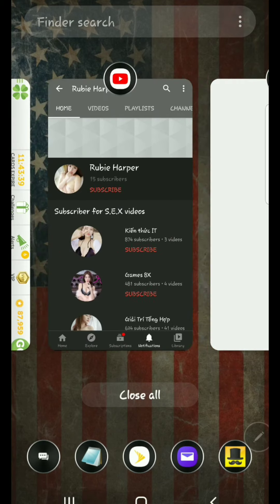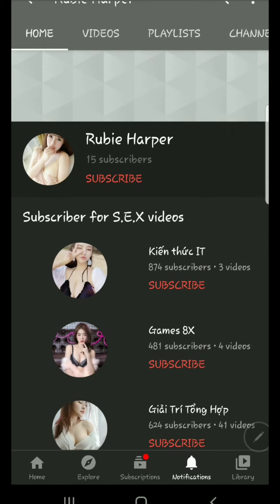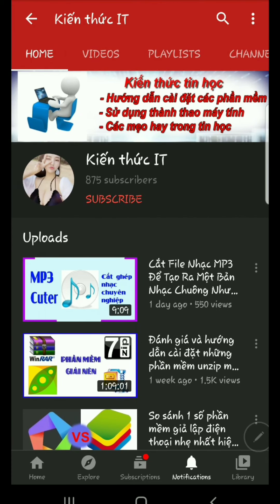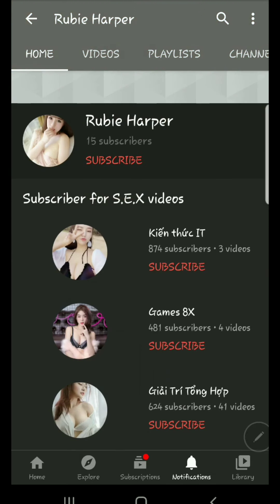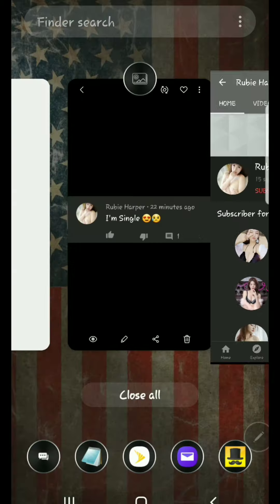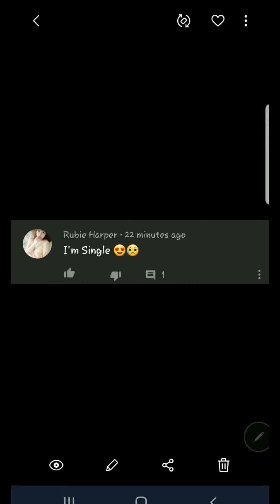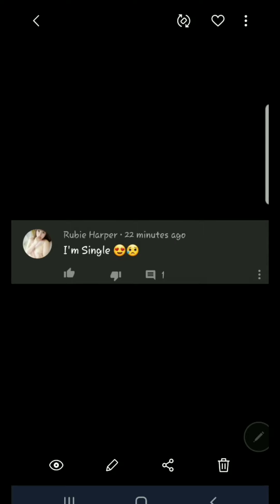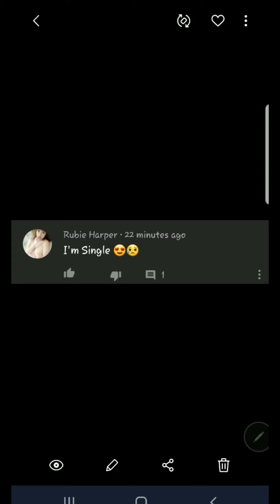How to: YouTube | YouTube comment spammers 😠😯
Welcome!  How To: YouTube.  How to handle spam comments in your YouTube videos.

✅ Take the Brave Browser Challenge.  Download, install and use for 30 days to help the channel using the following Already a Brave user?  I can now accept tips via my direct YouTube and Twitter links.

Earn $3 when you earn $3 in first 30 days.

✅ Join Rakuten (formerly Ebates) to earn cash back.  Once you join, and make a qualifying purchase we both earn $25.

✅Join Fetch Rewards!  Earn 2k points after you sign up and submit a grocery receipt

✅Join Boxed.com for free, your first order of $79+ you'll receive a $10 credit off your first order!